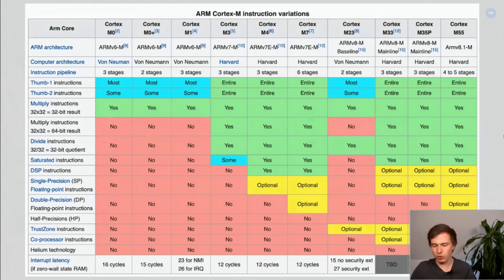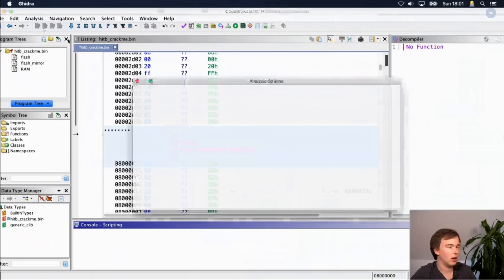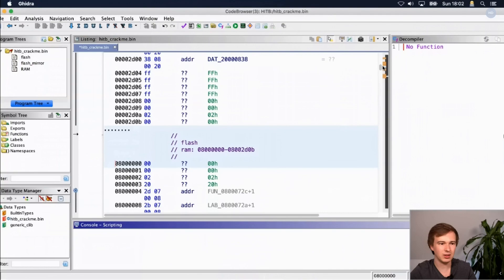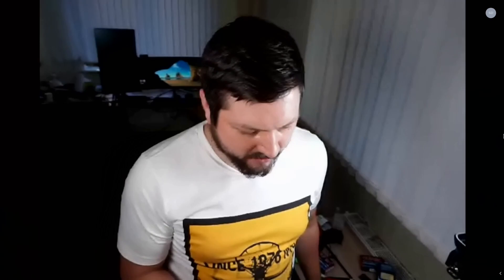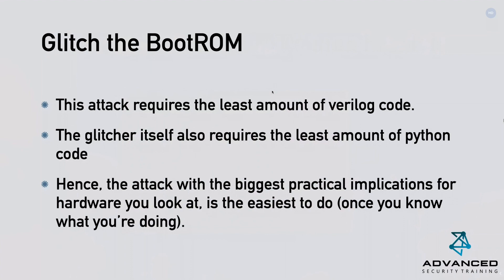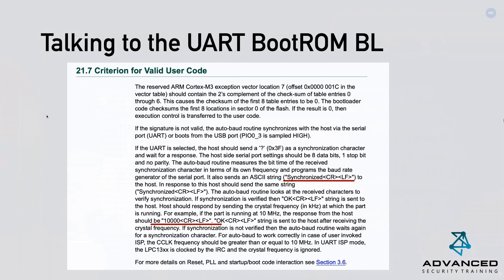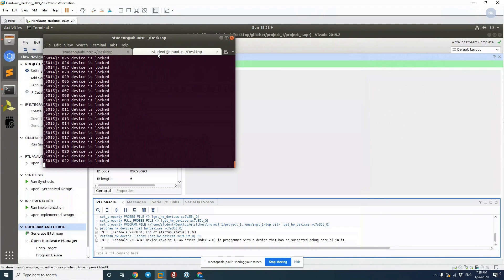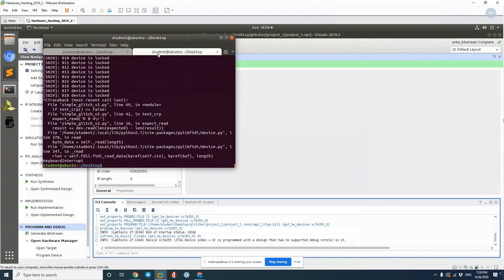HITBLockdown D2 - Virtual Lab - Firmware Hacking With Ghidra - Thomas Roth & Dmitry Nedospasov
Part 1: Bare-metal reverse engineering with Ghidra

After a brief introduction to bare-metal code and the ARM Cortex-M architecture we jump right into reverse-engineering ARM firmware. First, we analyze some simple crackmes, look at some useful scripts and tools and learn some tricks to efficiently navigate firmware. Next, we’ll analyze the actual BootROM of a popular series of microcontroller and identify an attack vector for a low-level hardware attack. Participants are welcome to ask questions and encouraged to follow along. Please join the HITB virtuallab channel on Slack

Part 2: Glitching for fun and profit

After Identifying the potential vulnerability in Ghidra, we will now devise a strategy to exploit this vulnerability in the underlying hardware. This will include, preparing the ARM microcontroller for the attack, wiring up the circuit to induce the fault and programming an FPGA to control the system boot and perform the attack in real time. And, instead of just showing slides on how such an attack could be performed, we will solder it live, running through all the issues together and answering questions as we go along.

Thomas is best known for his attacks on embedded devices and processors. His past research focused on mobile and embedded systems with published research on TrustZone, hardware wallets and processor security features.

Dmitry is a hardware hacker, hardware design engineer, security researcher, speaker, and reverse-engineer. Dmitry did his PhD in the field of IC security.